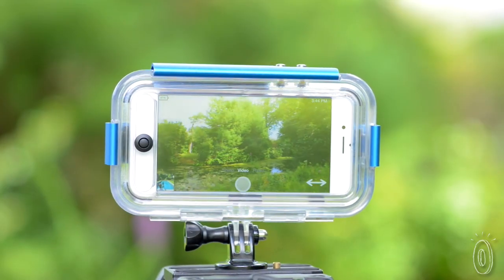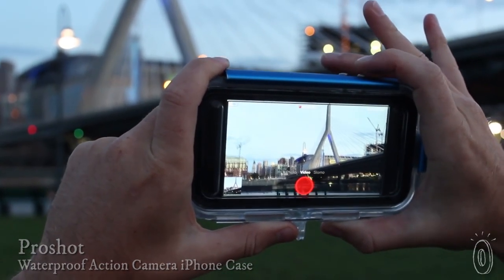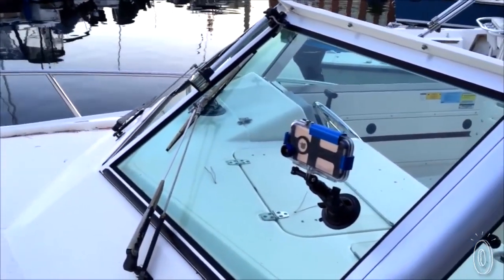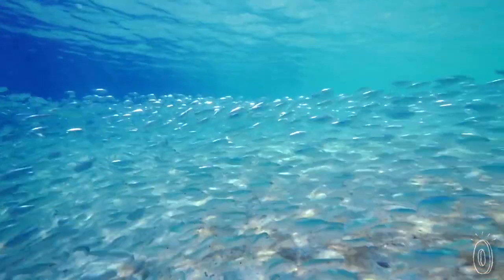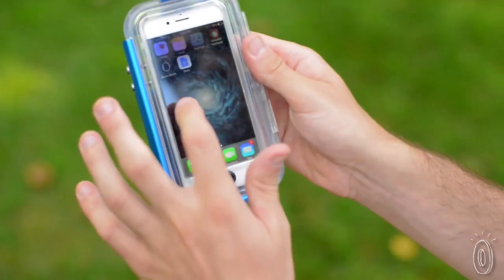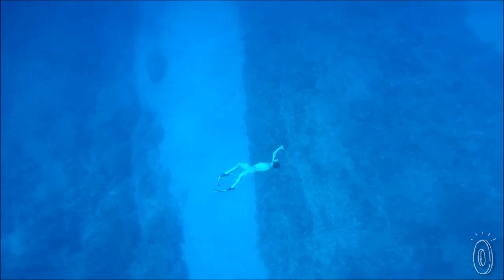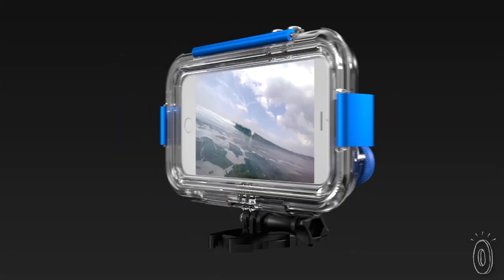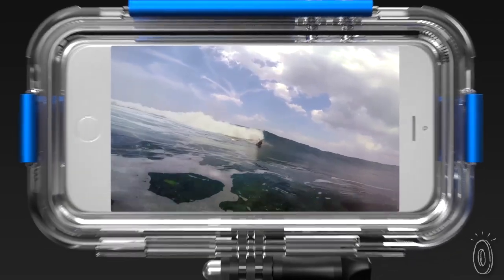Jump into the deep end—with your phone.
Perfect for shooting pics in a pool or the deep sea, ProShot is an underwater iPhone case that turns your device into a go-anywhere photographer. Besides water adventures, now your phone can shoot from the mountains to the air.

ProShot has your memories covered with waterproof, shatterproof cases that protect your phone. You control the camera’s functions through the volume buttons using a free companion app.

Founder Andrew Laird was experiencing major envy of his sister’s action camera—but the recent grad couldn’t justify dishing out for one. So he came up with a (much more affordable) way to utilize the exceptional camera already built into iPhones. Now shooting any adventure—from the shallow end of the pool to the top of a mountain—is easier on you and safer for your phone.